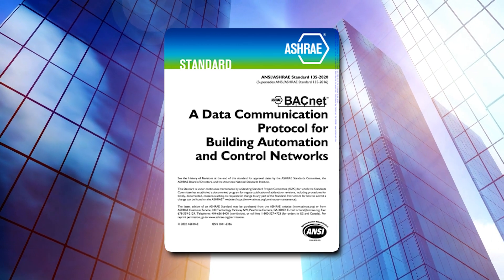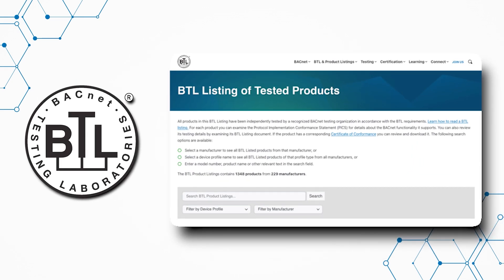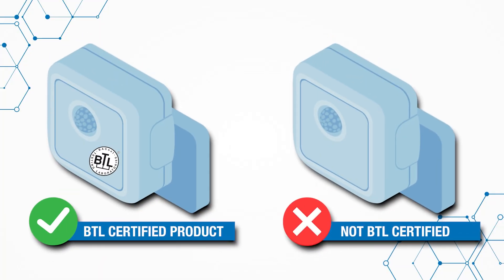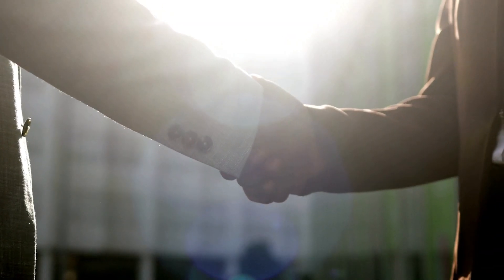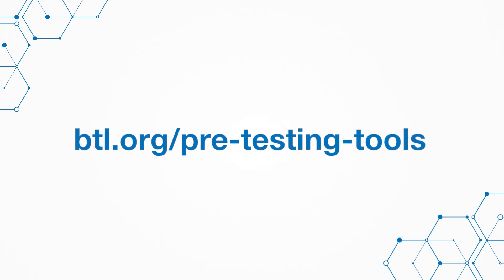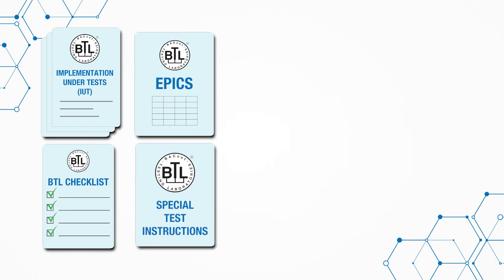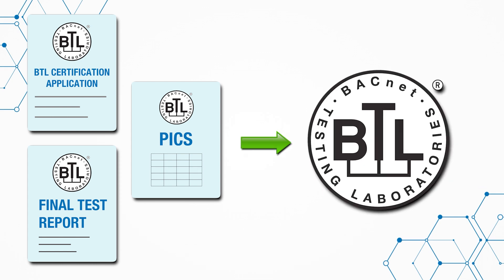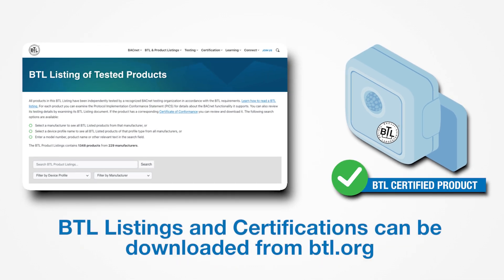BACnet Testing Laboratories: Overview of the Testing and Certification Process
BACnet Testing Laboratories (BTL) oversees the global BACnet product certification program and other interoperability testing activities. All BTL Certified BACnet products have successfully completed independent, compliance testing. This video gives a quick overview on the testing and certification process and explains the benefits of achieving BTL Certification. For more information on BTL Certification Program,

BACnet products that have achieved BTL Certification are eligible to use the BTL Mark and are listed in the BTL Product Listing Database. To view the BTL Product Listing Database,